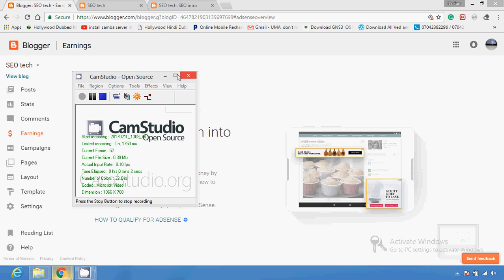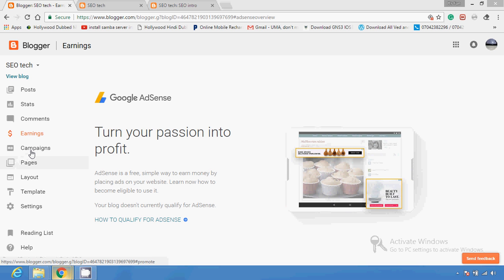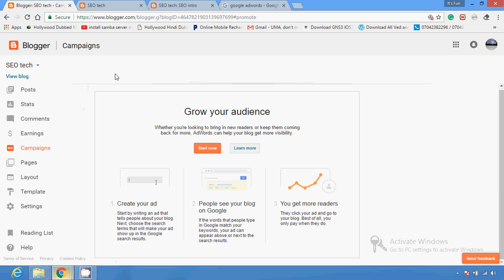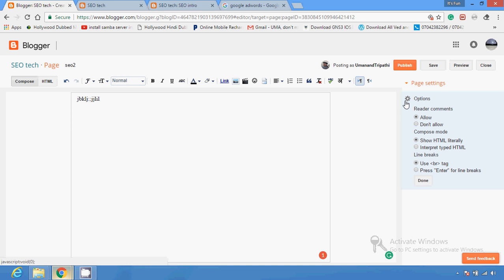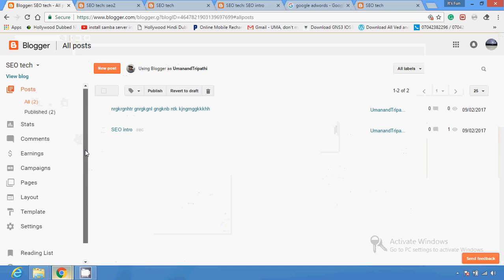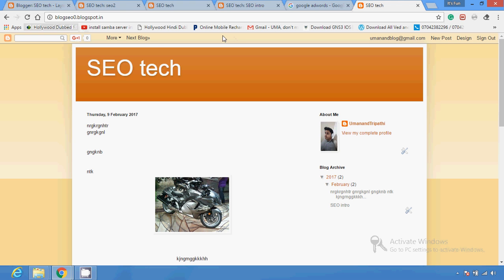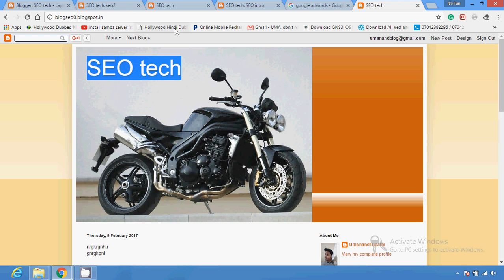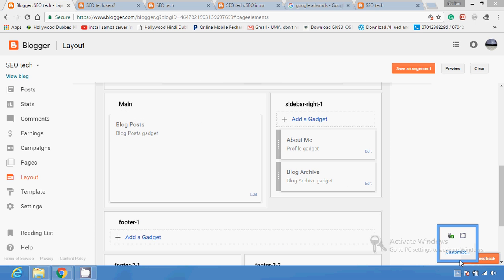how to use adword and create pages in your blog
How to make a blog using blogger and use google services to setup the blog.